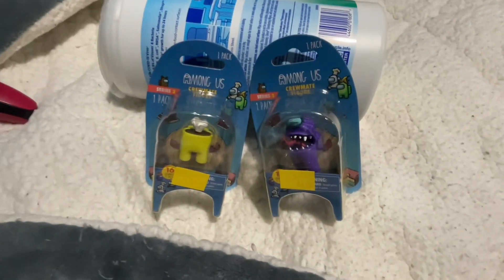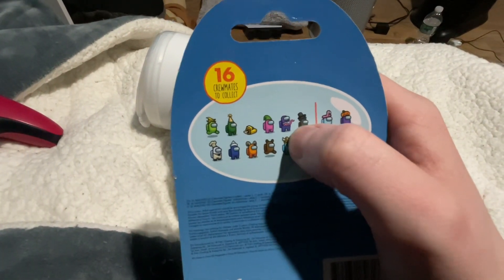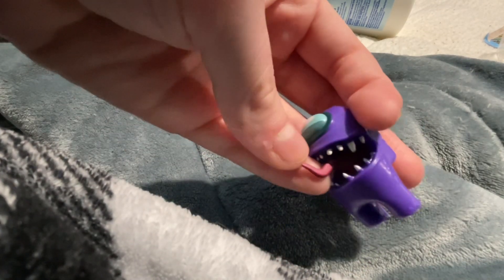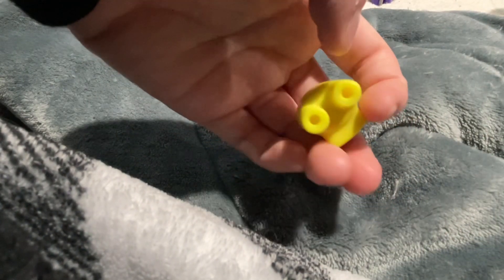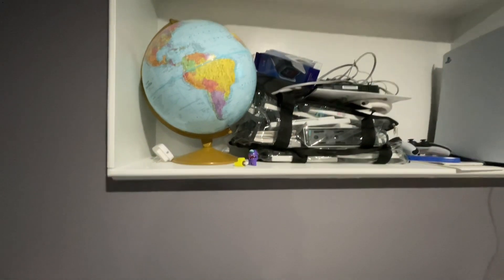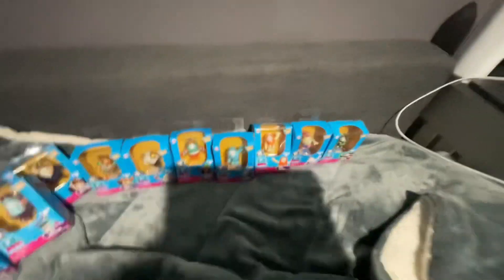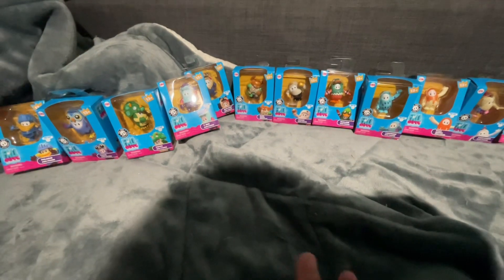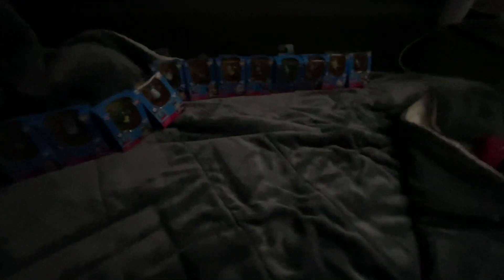Among Us + Fall Guys Mini Figures Review!